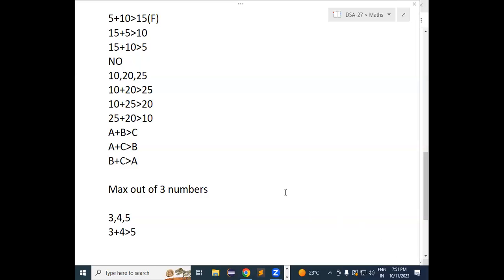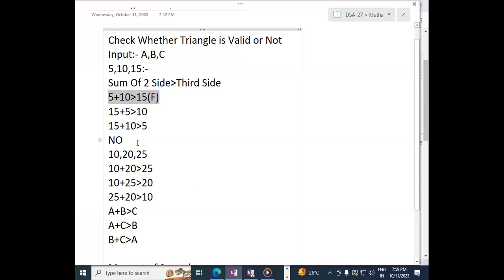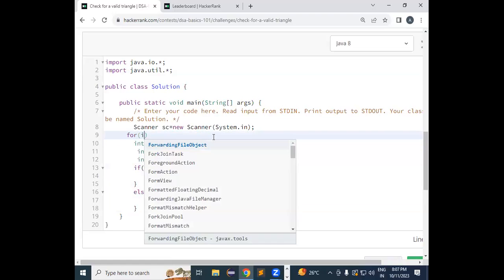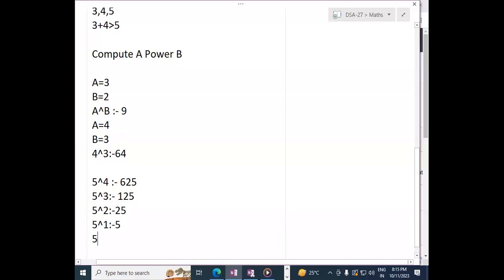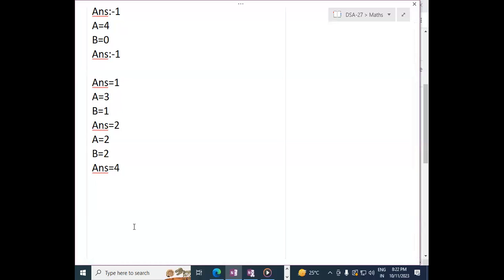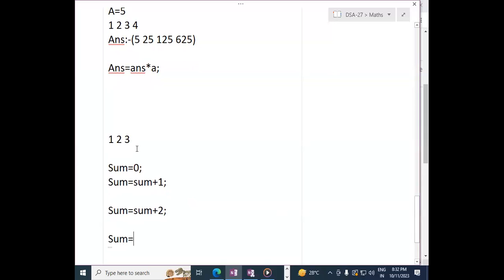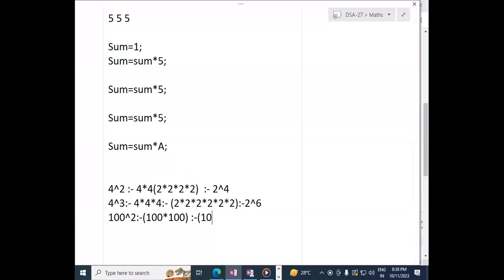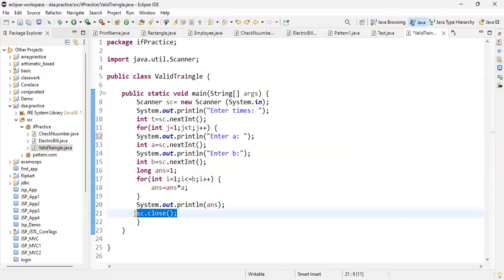Data Structures & Algorithms using Java | Session - 05 | Ashok IT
🎈 Live Coding
  🎈 Real-time Environment
  🎈 Class Notes